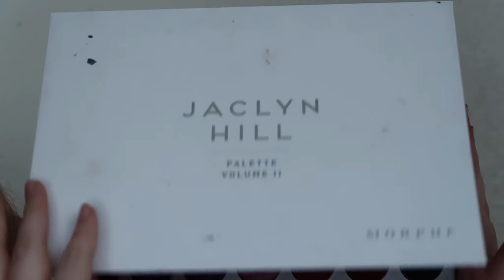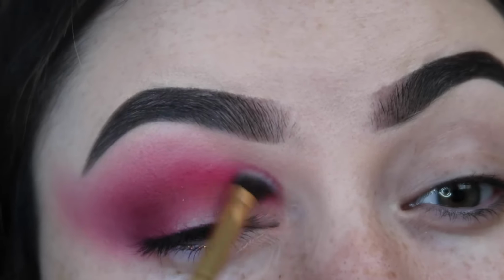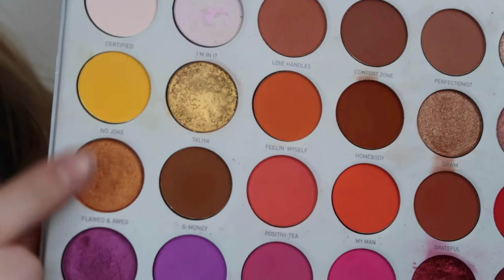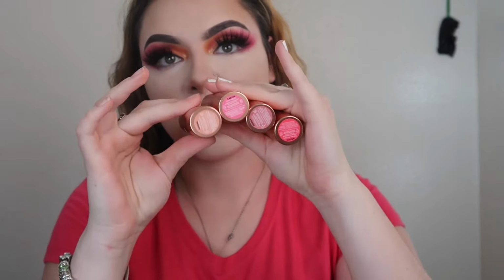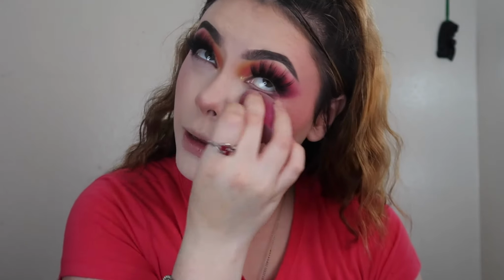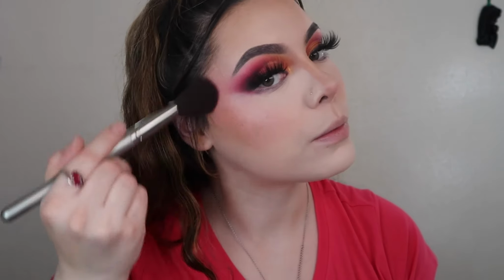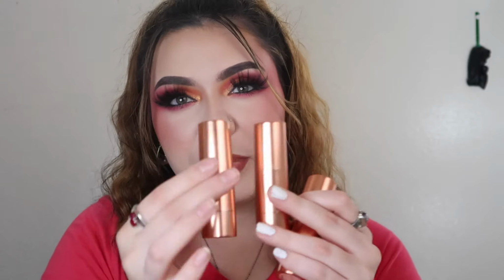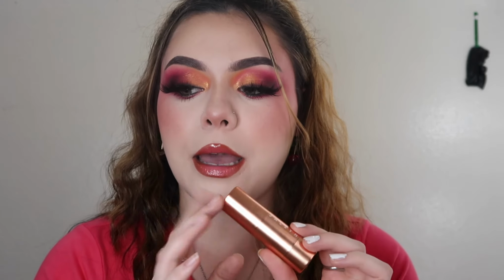JACLYN COSMETICS BOUGIE ROUGE COLLECTION | TUTORIAL & FIRST IMPRESSIONS!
Hello everyone welcome back to another video! Todays video is a good one i was so excited to be trying out the new Jaclyn cosmetics blushes! Let me know your guys thoughts did you pick anything up?
XOXO
P.S. I tag all brands on my Instagram